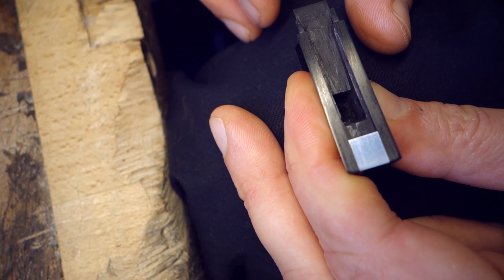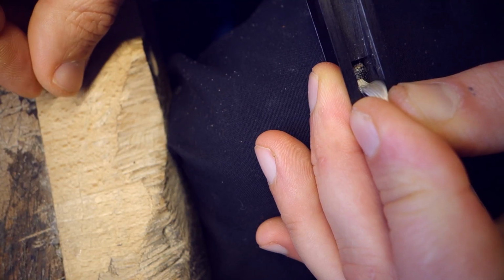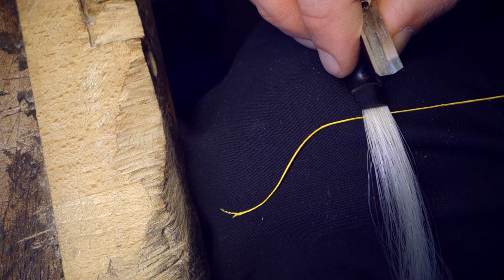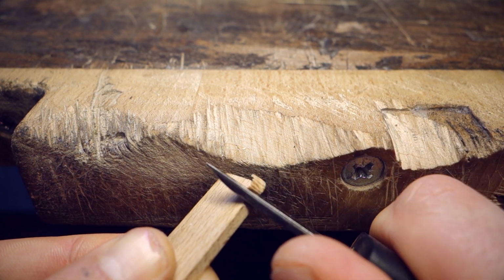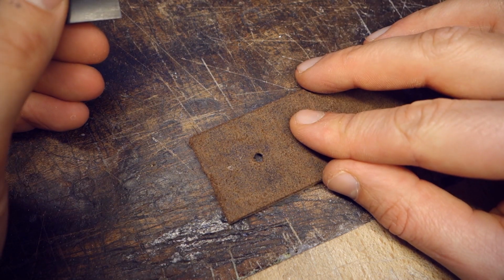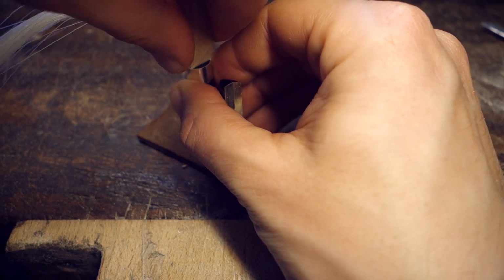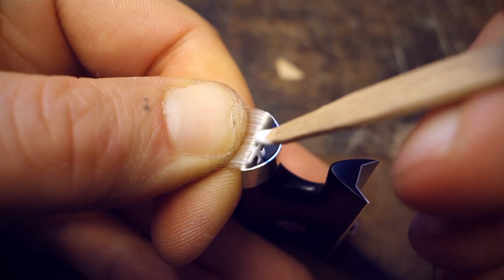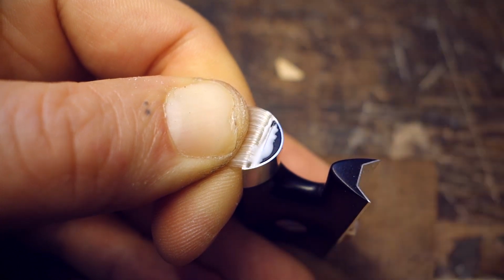How to Rehair a Violin Bow - Part 3 of 4: Attaching the Hair to the Frog [HD]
TUTORIAL BY FRENCH MASTER BOW MAKER GILLES NEHR

Gilles Nehr has restored and rehaired on regular basis bows from Isaac Stern, Pinchas Zukerman, Itzhak Perlman, Joshua Bell, Sarah Chang, Augustin Dumay, Jian Wang, Kolja Blacher, Julian Steckel, Alina Pogostkina, Nicolas Altstaedt, Vilde Frang, Mi-Kyung Lee, Ulf Wallin, Guy Ben-Ziony and many more.

Gilles Nehr was also the exclusive caretaker of the Juilliard School bow collection in New York City.

This tutorial was filmed using a HD camera placed between the eyes and the hands of the craftsman for an easier yet a more accurate view.